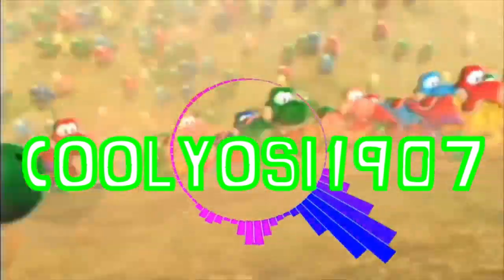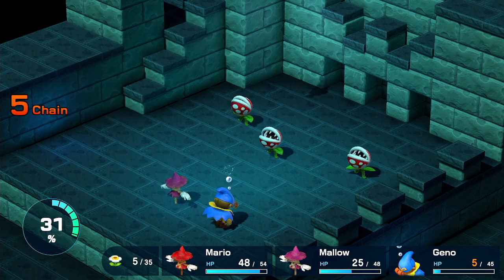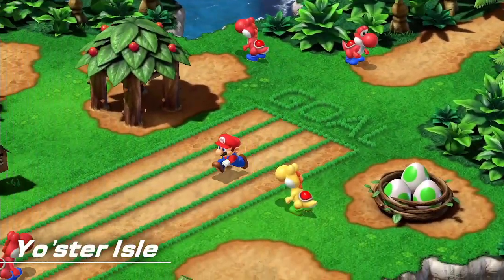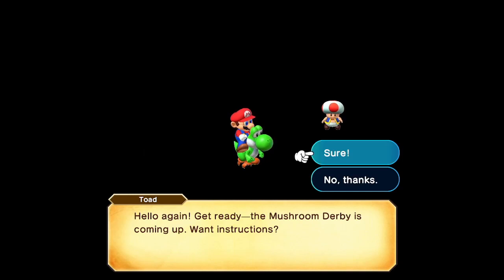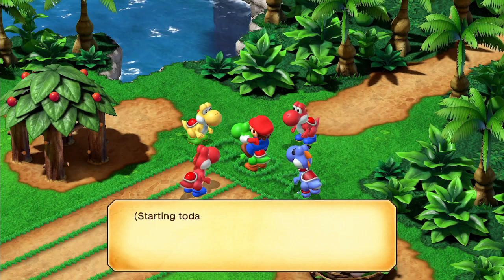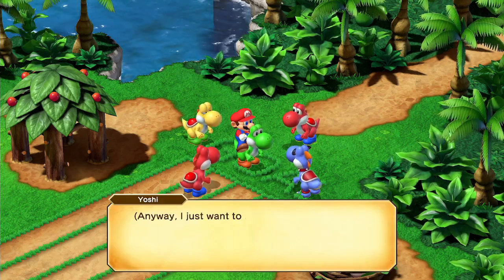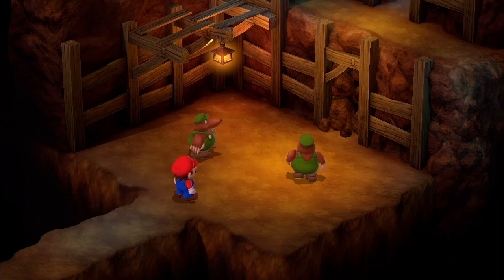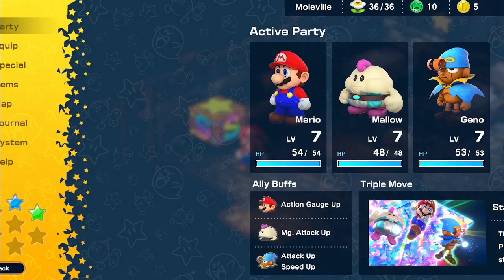Super Mario RPG Remake Blind Playthrough Part 5. Yoshi Isle Time!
Hello guys and welcome to my new blind playthrough this time for Super Mario RPG Remake! This is a remake of Super Mario RPG for Super Nintendo, now for the Switch. It has some nice gameplay improvements like better balancing, special attacks and many more improvements! I never beaten Super Mario RPG, so this will be a fun playthrough for me to try!